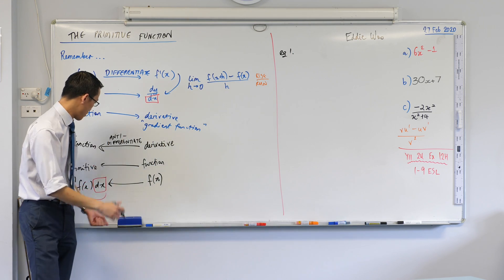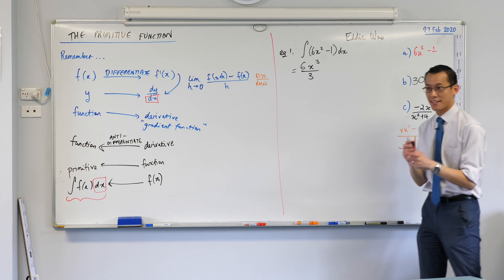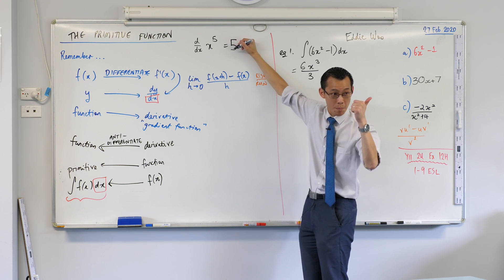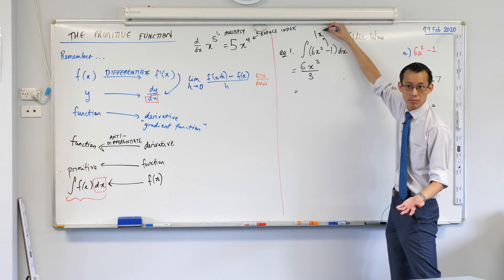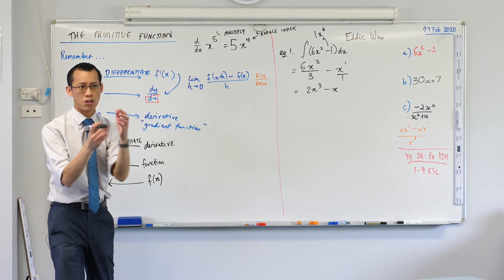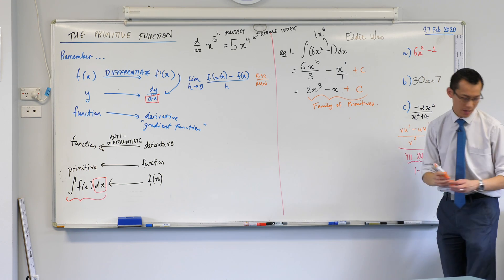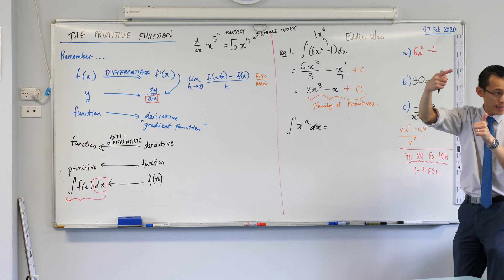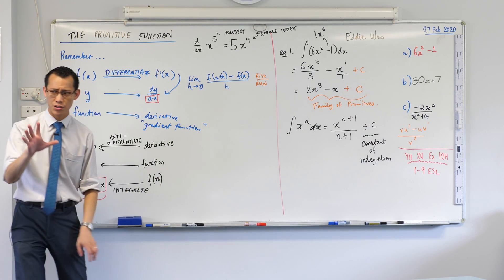Primitive Functions (2 of 2: Basic example question)